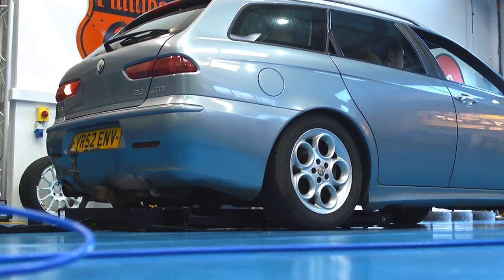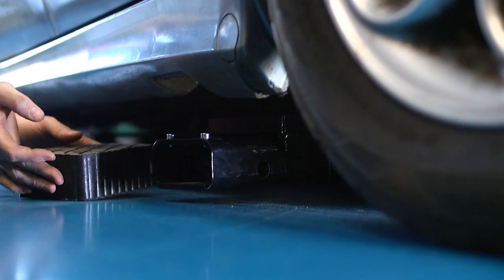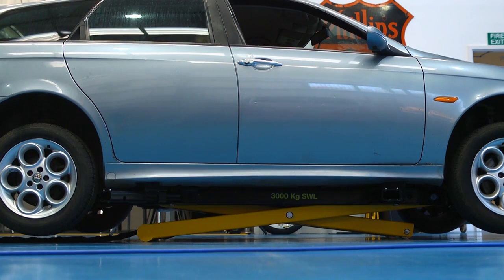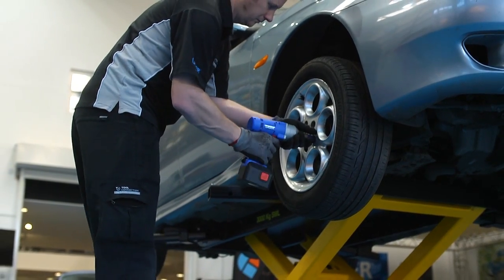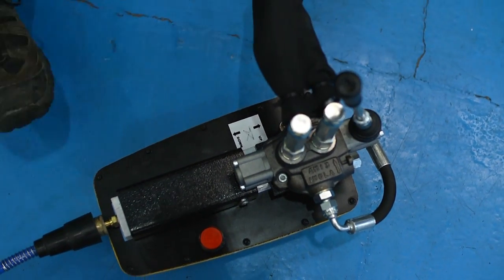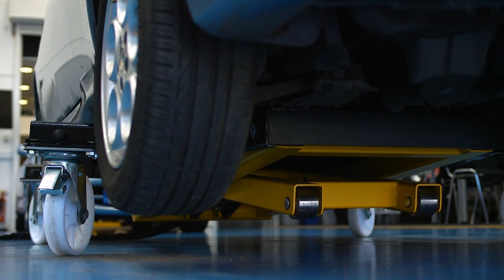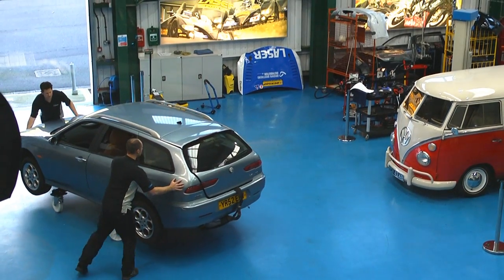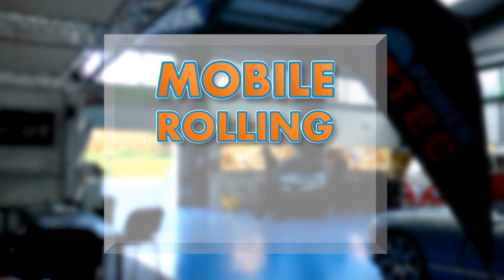92454 | Power-TEC Mobile Rolling Lift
Part of the Power-TEC bodyshop range

Mobile rolling lift can be moved with the car to another part of the bodyshop/workshop freeing up a working bay

Lift capacity 3 tonne

Maximum lift height 992mm, minimum lift height 100mm

Wheels are easily fitted to the lifting arms